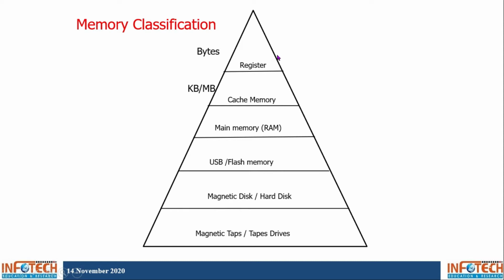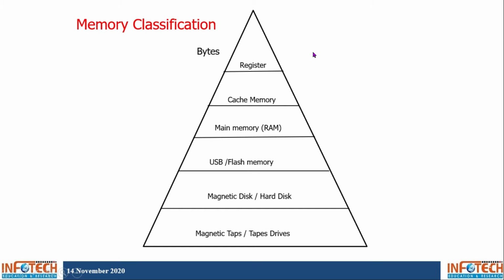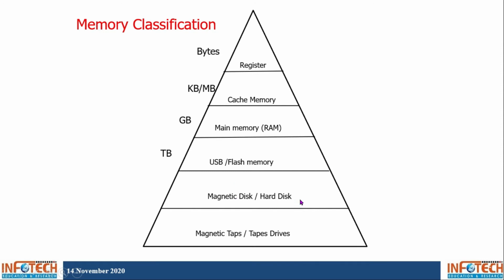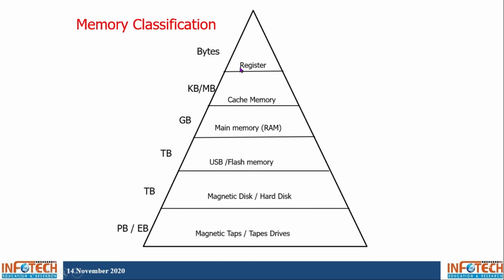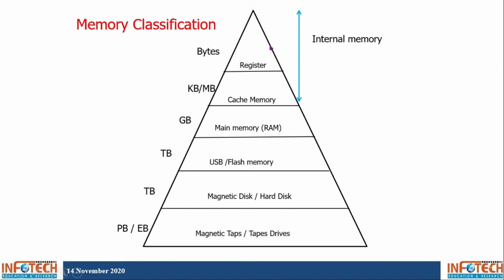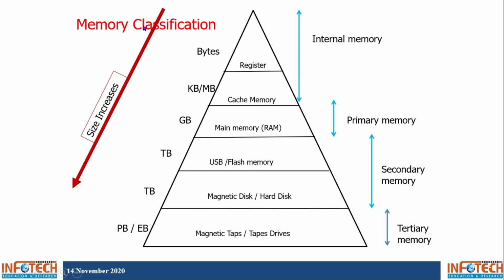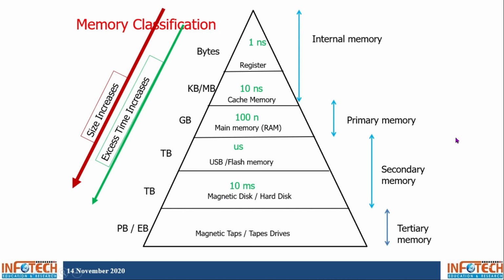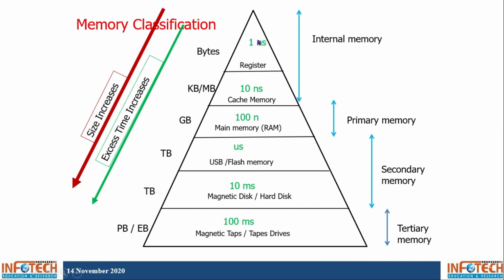Memory Hierarchy | Memory Classification